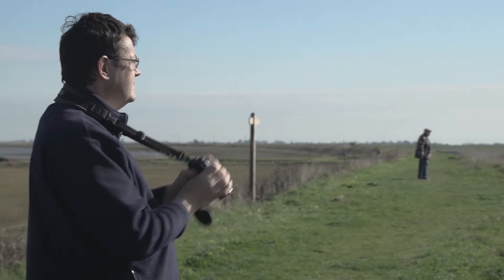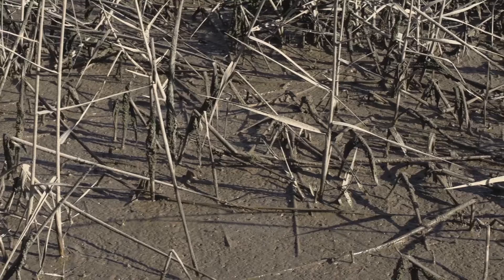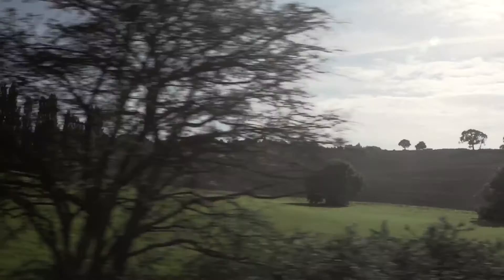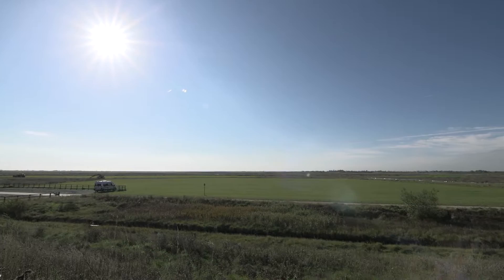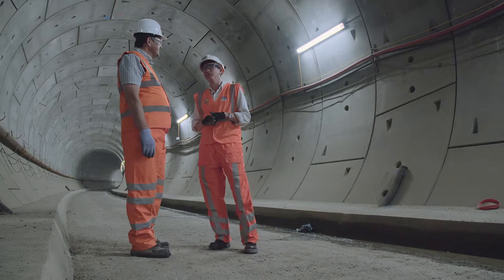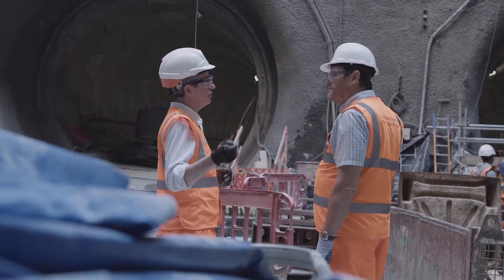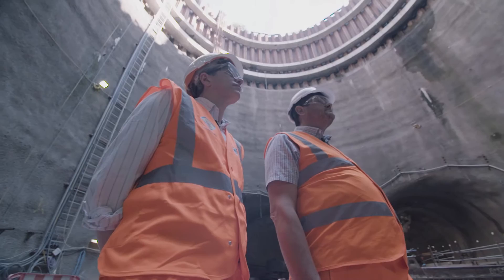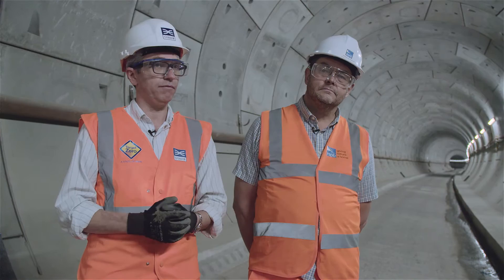Solving Problems – Crossrail and RSPB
By working in partnership, RSPB and Crossrail have solved the problem of tunnelling waste, leaving behind an enduring legacy for Britain's birds.